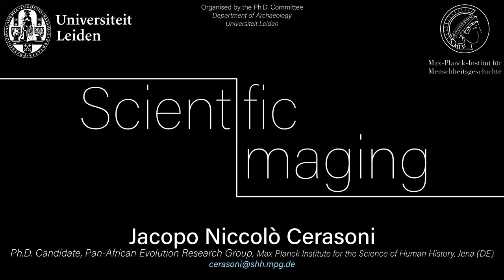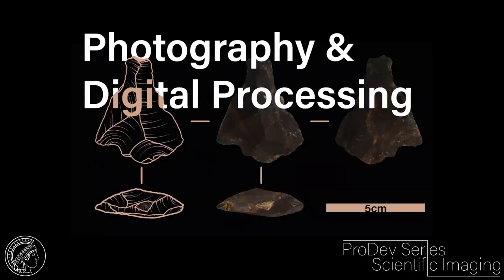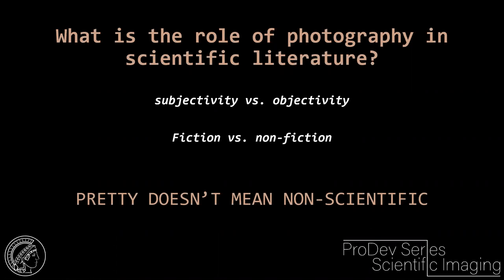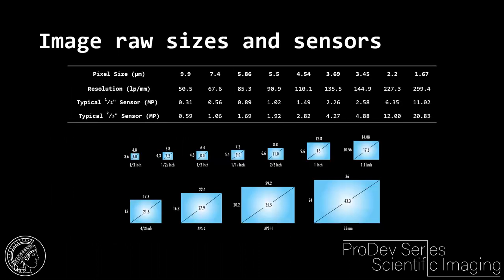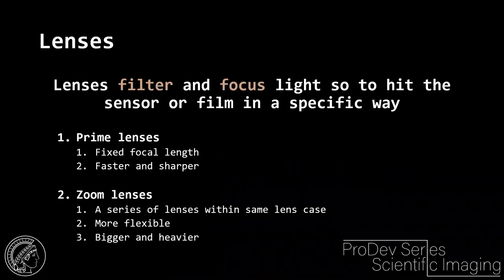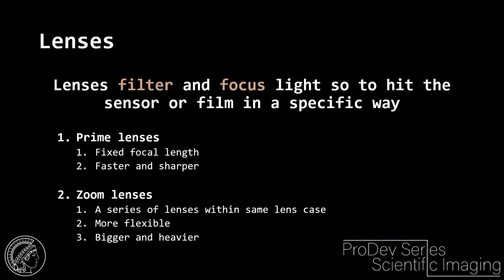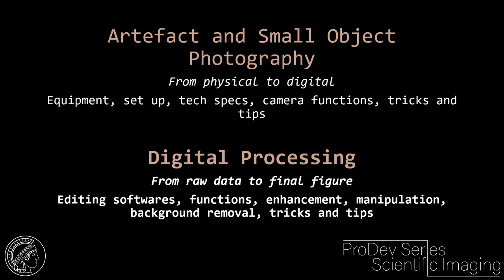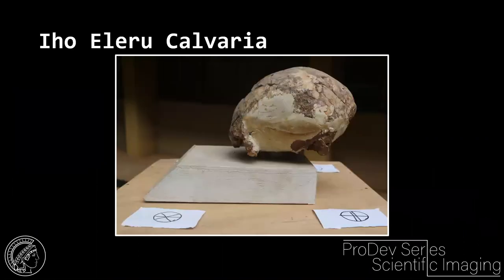Webinar Scientific Imaging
The webinar 'Scientific Imaging' by Jacopo Cerasoni (PhD Candidate, Max Planck Institute, Jena) was organised by the PhD Committee of the Faculty of Archaeology (Leiden University) on June 24 2021. The talk addresses the methodology behind taking photos of archaeological artefacts and how to prepare the figures for publication.

Topics discussed: Artefact and Small Object Photography, Digital Processing, Vectorial Design, Figure Composition, Beautifying Archaeology.